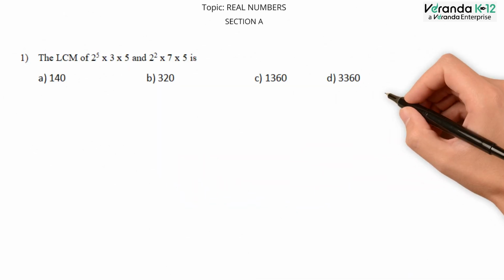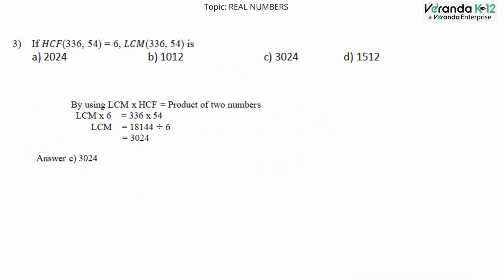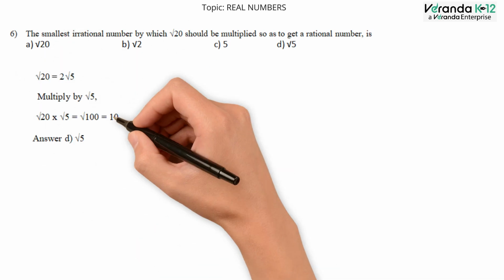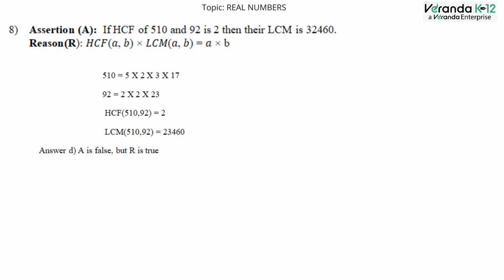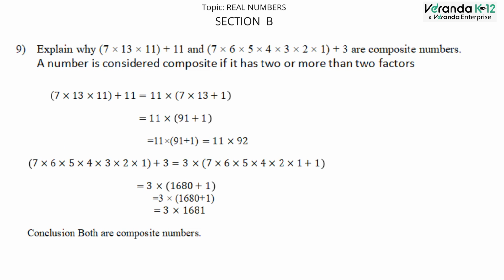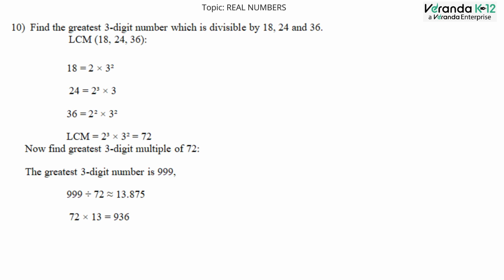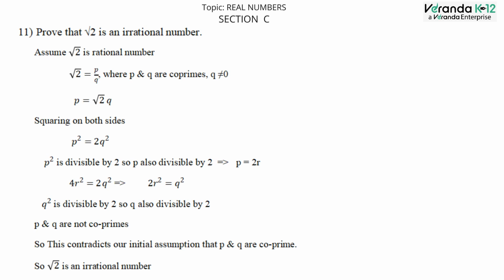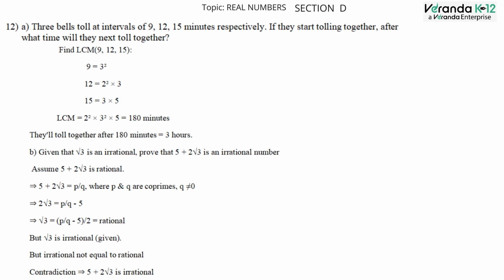Class 10 REAL NUMBERS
In this video, we explore the chapter Real Numbers in detail, including  the Fundamental Theorem of Arithmetic, HCF and LCM, and irrational numbers. Learn how to solve questions step by step, understand key concepts clearly, and build a strong foundation for Class 10 Maths exams.